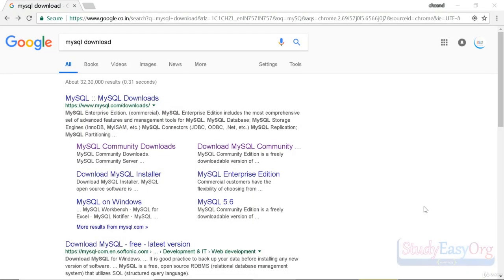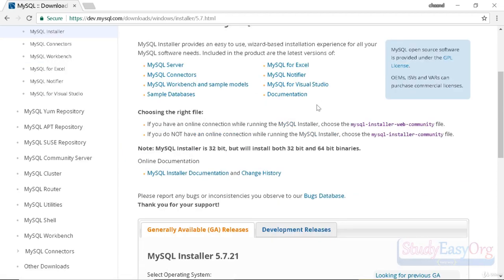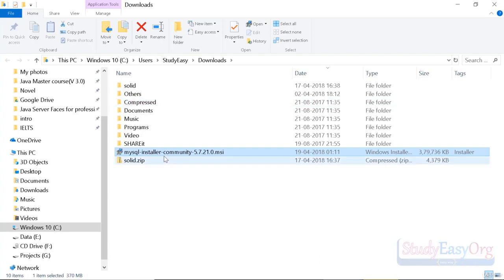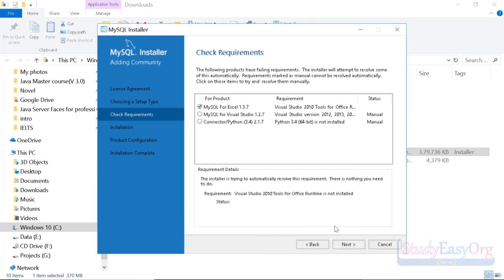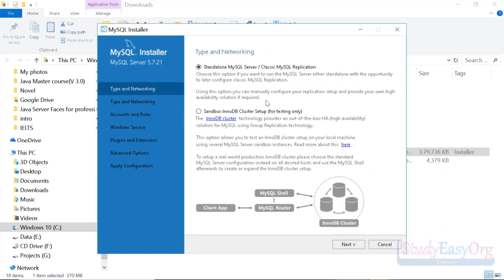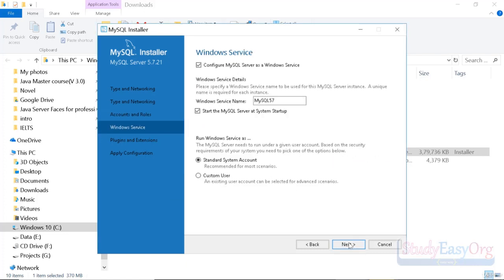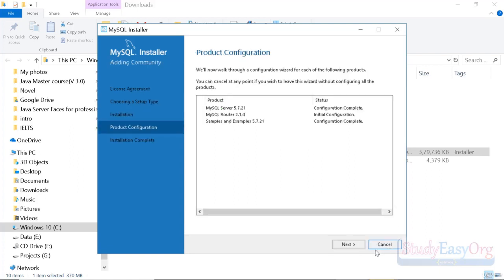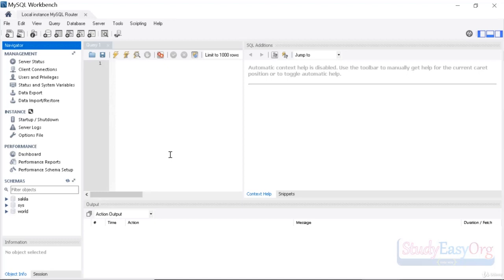289 Installing MySQL ( Please SUBSCRIBE Our Channel )